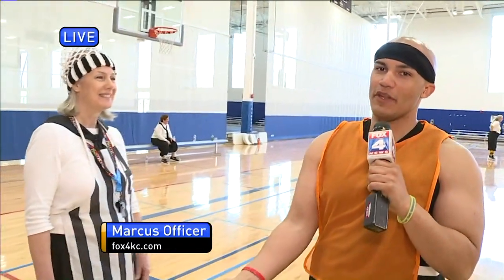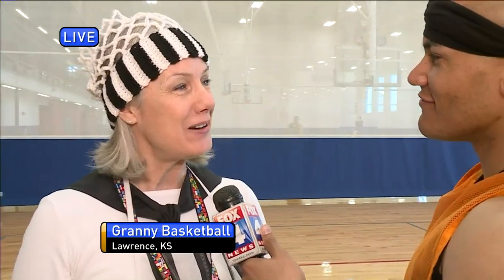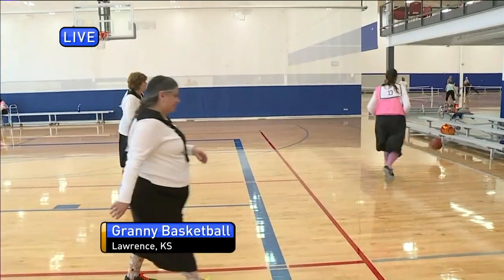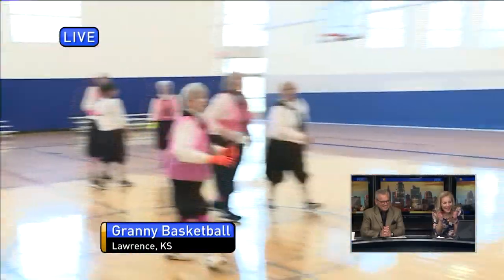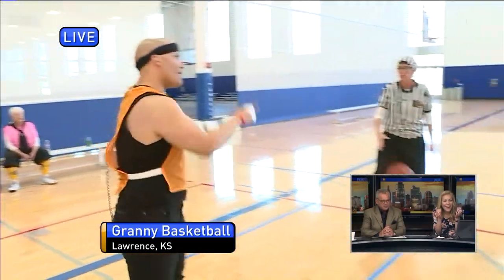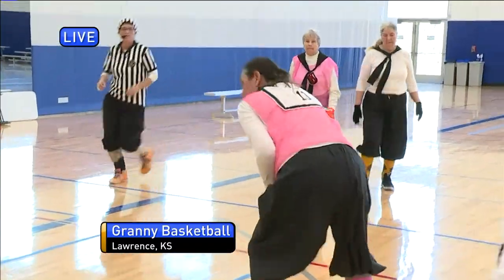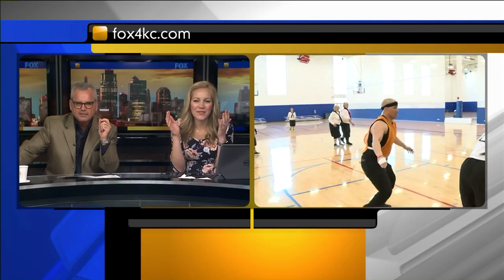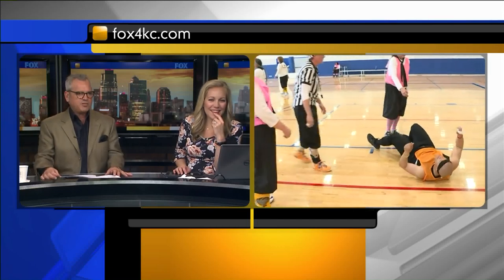Granny Basketball League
The Granny Basketball League could possibly be one of the best kept secrets in the metro. It's a league with more than 300 players in nine states and there are four teams in Kansas alone.  Since 2005, ladies 50 years old and up take to court for six-on-six basketball games with rules designed to make the game safe but also competitive.